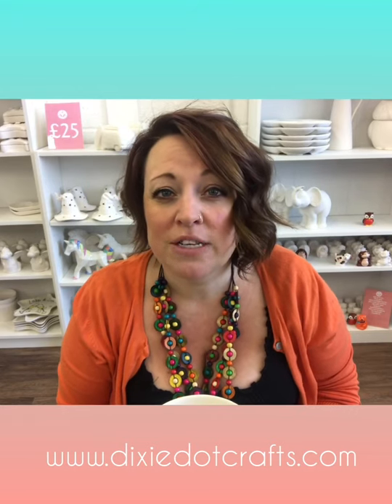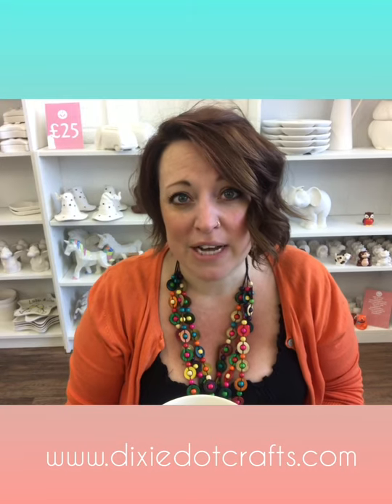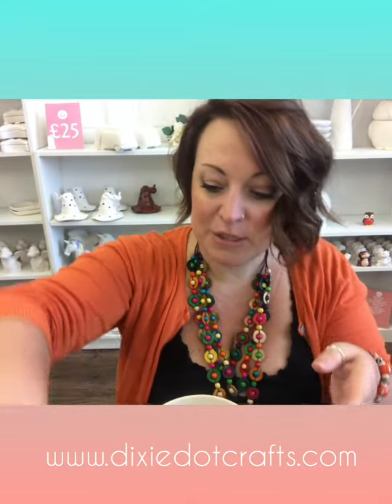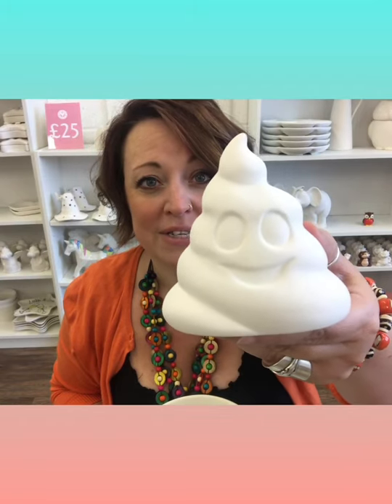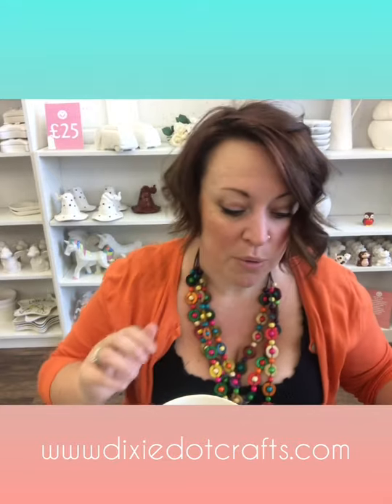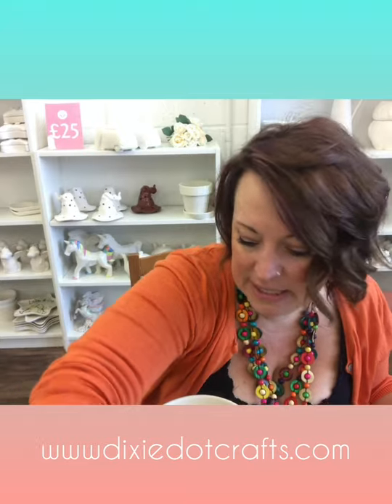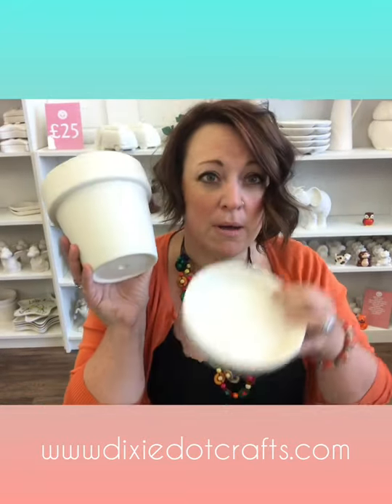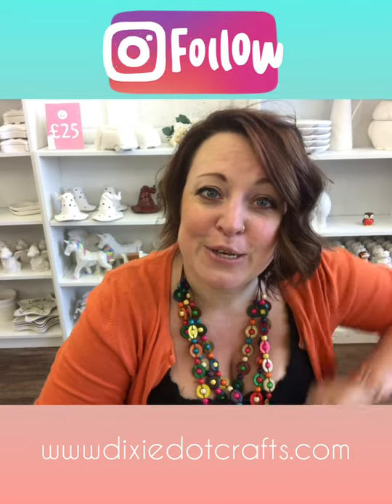Pottery Painting Kits and some current stock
Some current stock available with the pottery painting kits which you can buy